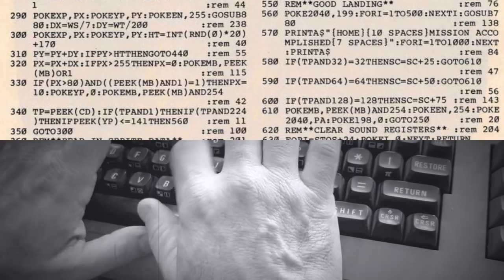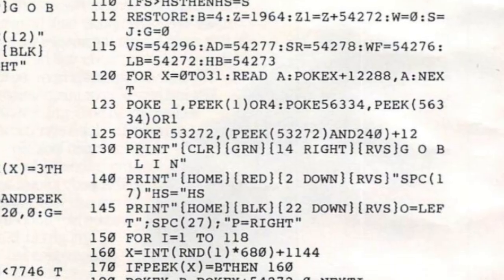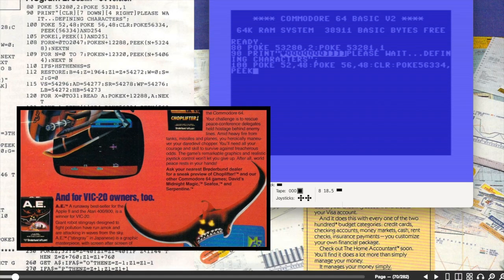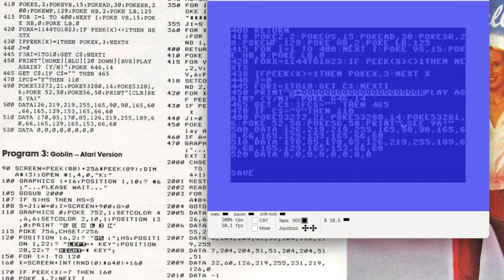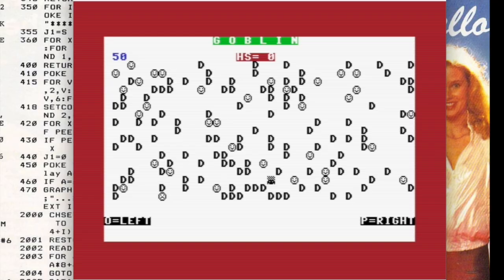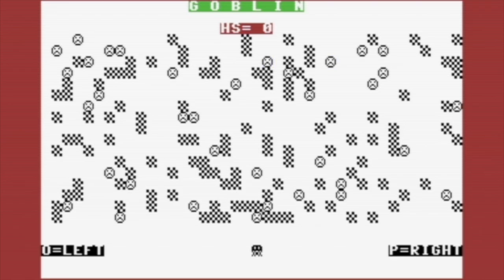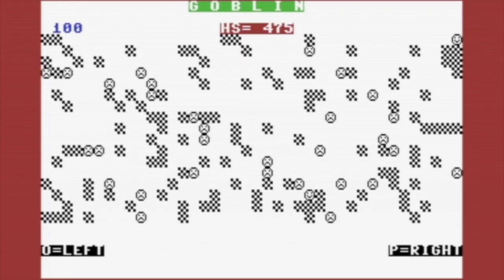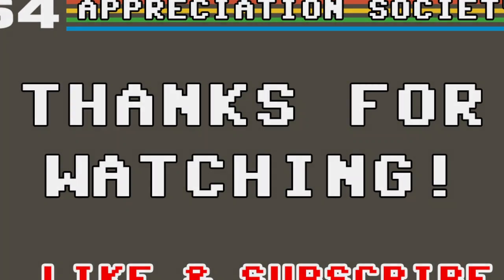Let's Type Goblin from COMPUTE! Magazine - Commodore 64 - Issue 38, July 1983 - Fun Retro Action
We type in the Commodore 64 program code for "Goblin" from COMPUTE! Magazine, debug it, and then play it. Originally written for the VIC-20 and ported to the C64, Goblin was written by Dan Goff and is an action game where you need to capture all of the scowling faces without hitting an obstacle.

This is a terrific little game that takes up only 2K on disk! The controls are simple, the games are quick, and the object is to simply get the highest score possible. It's addicting in much the same way that many mobile games are.

Want to play Goblin? The game is available at Gaming Alexandria, a site dedicated to video game history and conservation.

This is the second game that has been typed in from this issue of COMPUTE! The other is one called RATS! and you watch that video here:

If you enjoy these Let's Type videos, there are more! You can check them out here:

If you're interested in checking out this issue of COMPUTE! for yourself, you can do so at the Internet Archive:

Video Contents:
0:00 Intro
0:41 Goblin
1:34 Let's Start Typing
1:50 While Typing, Let's Look at Some Game Ads
4:21 First Run-Through
5:10 Error Found
5:34 Error Fixed
5:54 Let's Play Goblin!
8:20 Outro